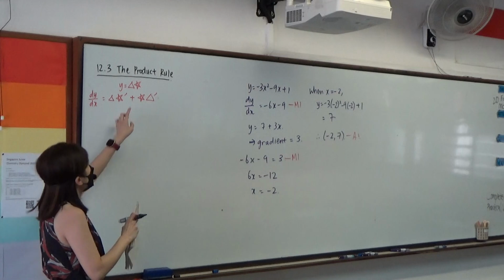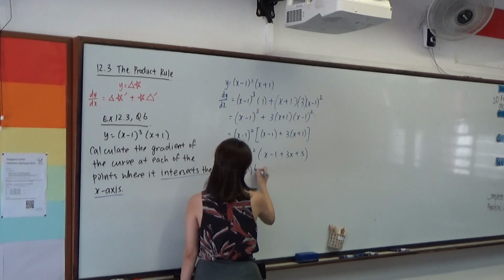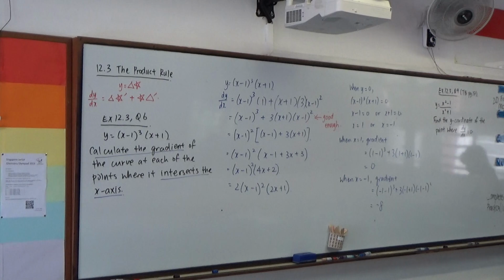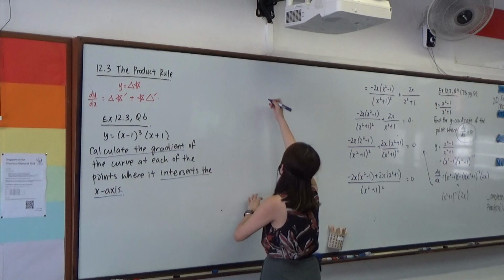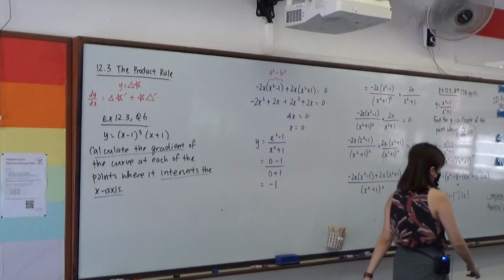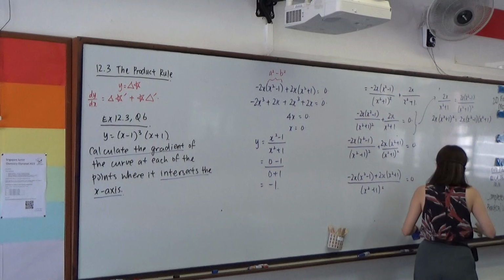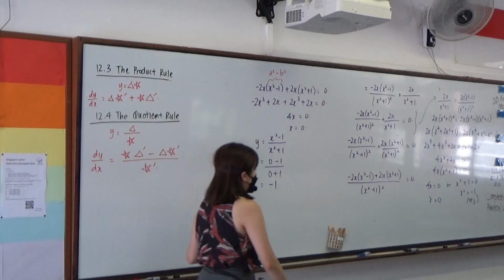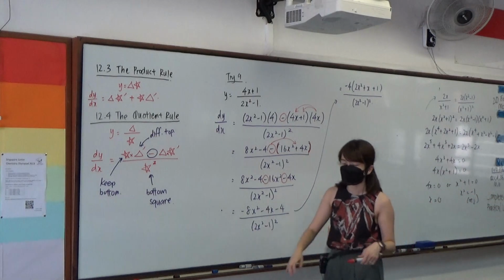4E AM (2023) Ch 12.3 The Product Rule (Lesson 2) & 12.4 The Quotient Rule (Lesson 1)